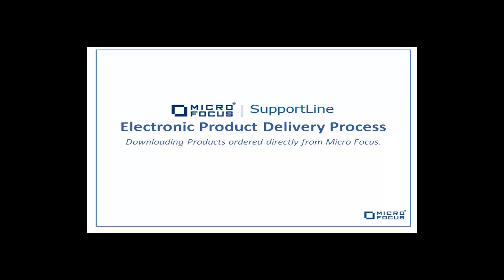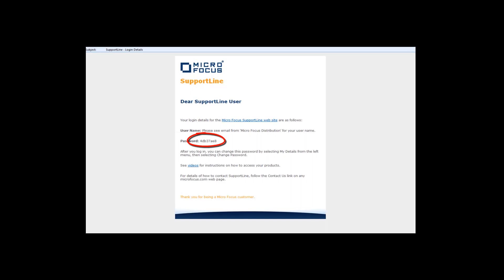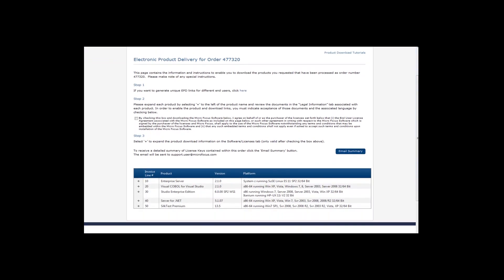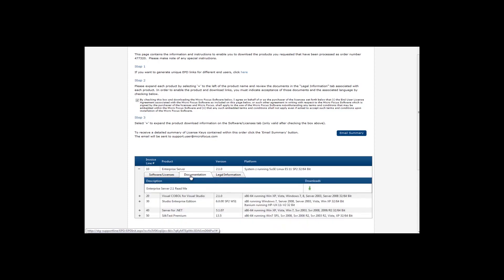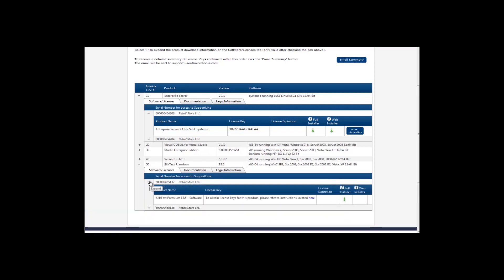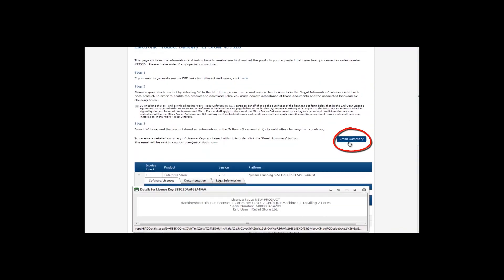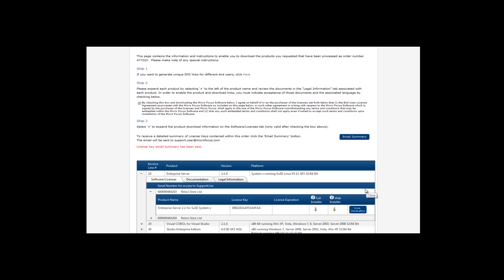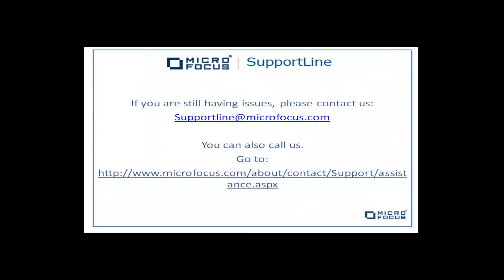Download products ordered directly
How to download products you bought directly from Micro Focus